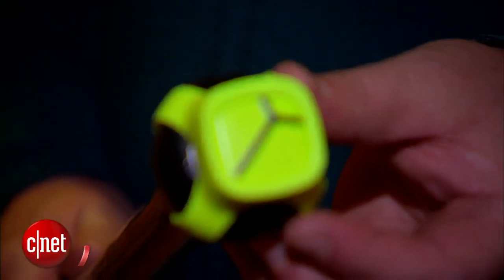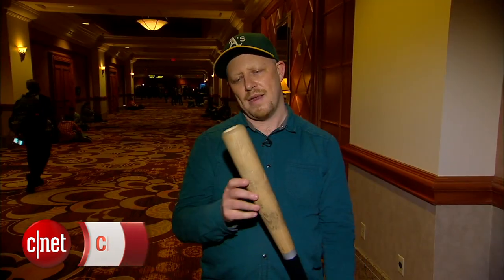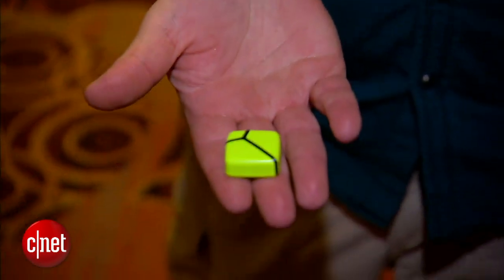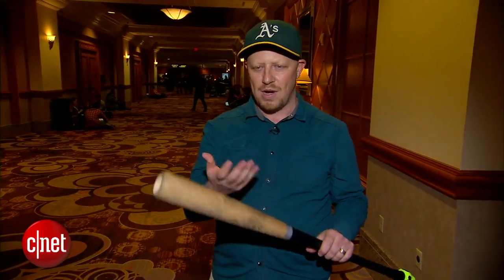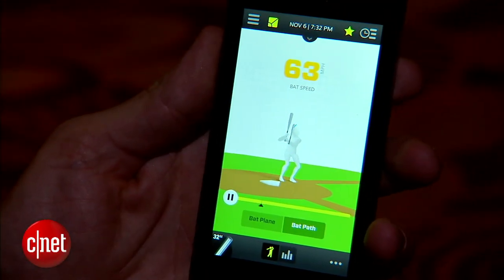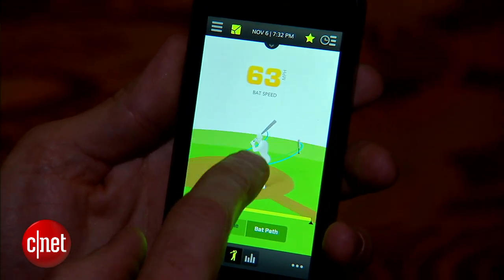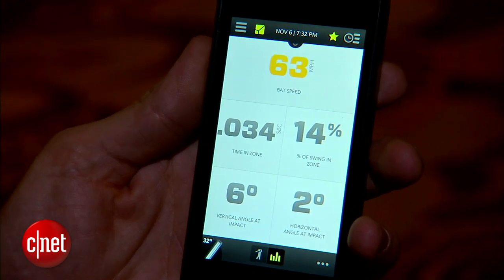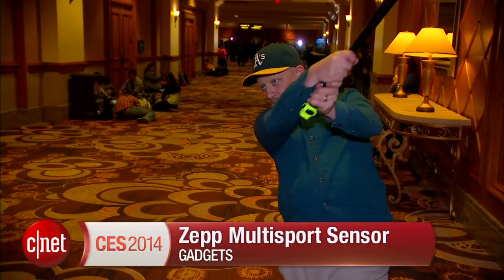Zepp Multi-Sport Sensor helps you swing like a pro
At CES 2014 in Las Vegas, CNET's Daniel Terdiman gives us a first look at the Zepp Multi-Sport Sensor, a device that helps you with your baseball, golf, or tennis swing.